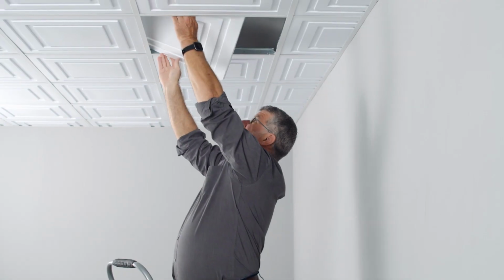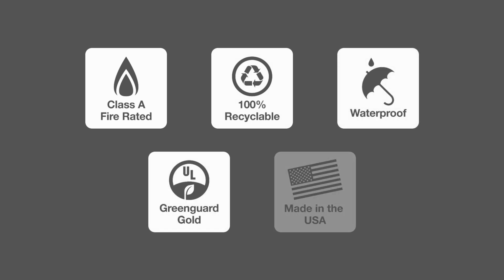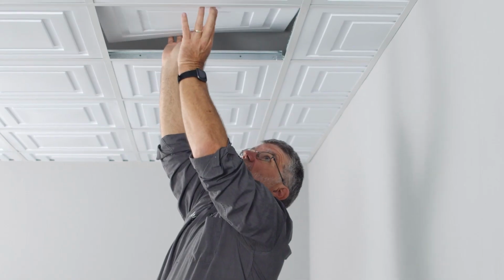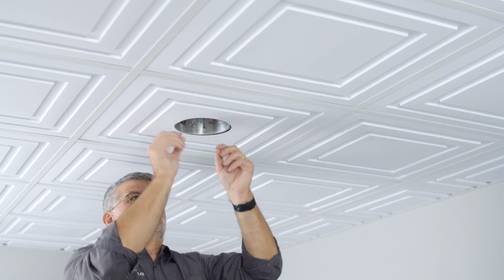Century Ceiling Tiles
Century Ceiling Tiles are cost-effective, easy-to-use, and our latest style. Made from our Feather-Light Series 0.013 in. thick vinyl plastic, they are unlike any ceiling tile you will ever see or feel. You may be surprised by their minimal weight, but their thermoformed design combined with the inherent strength of vinyl makes these tiles rigid, durable, and easy to install and maintain.

All of our Feather-Light Series tiles are Class A fire rated, 100% recyclable, completely waterproof, Greenguard Gold Certified for indoor air quality, and made in the USA. For the look of plaster or tin, with the flexibility, durability, and versatility of vinyl - look no further!